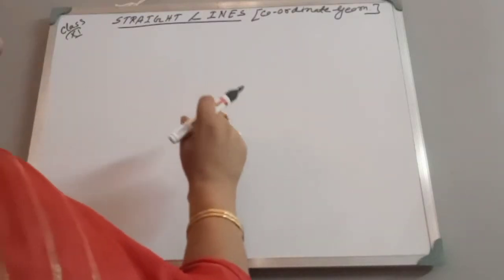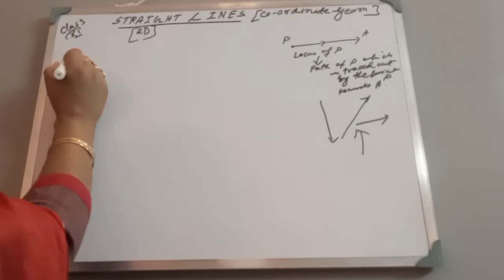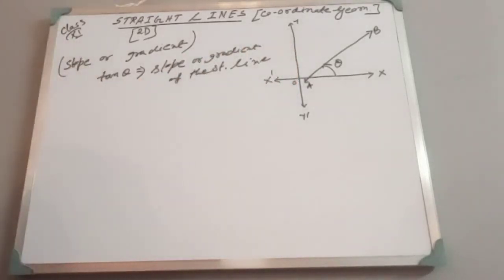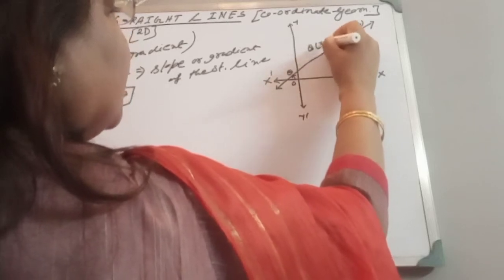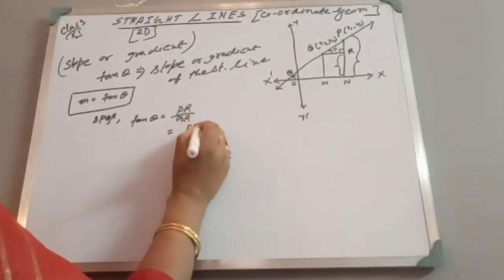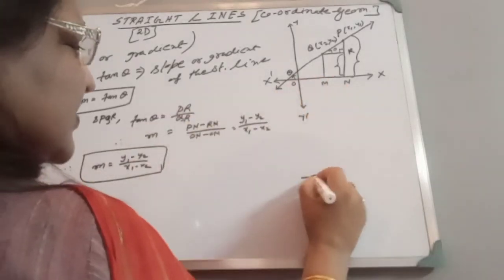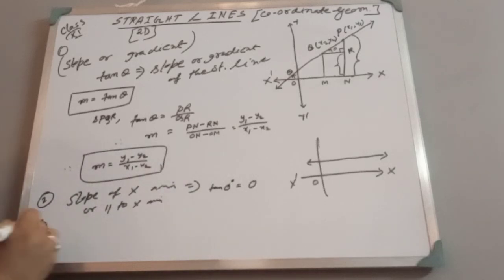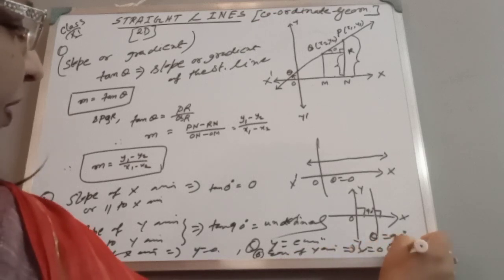Class 11 Maths straight lines part 1 1